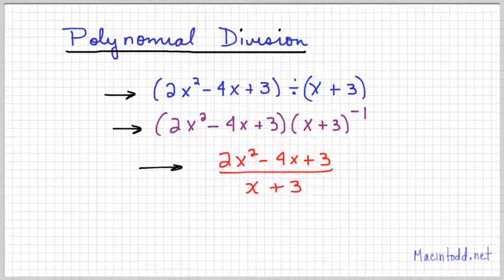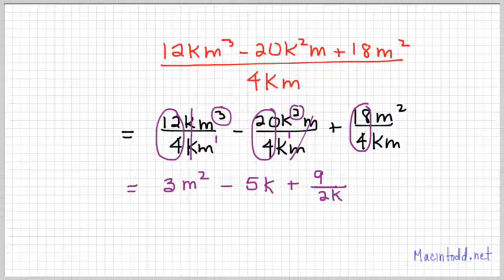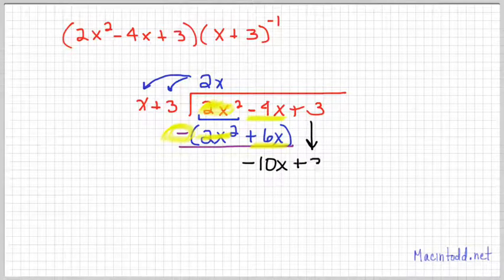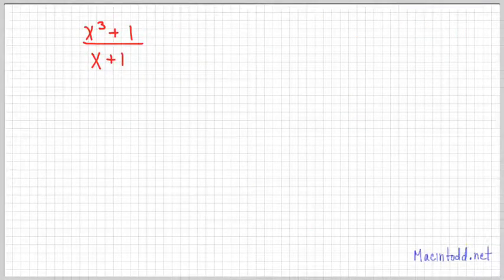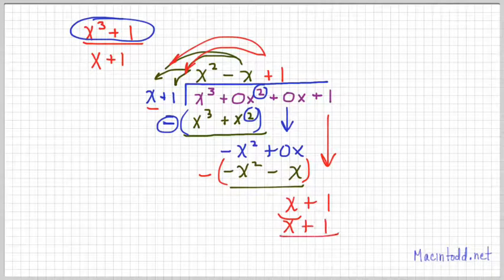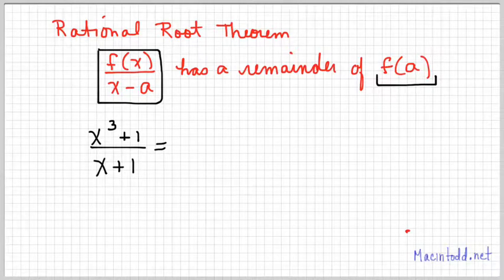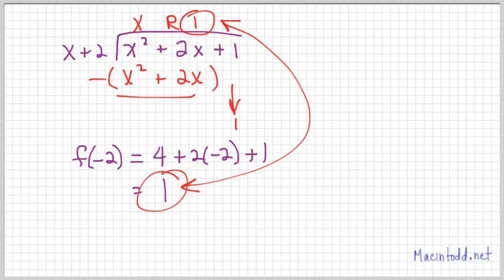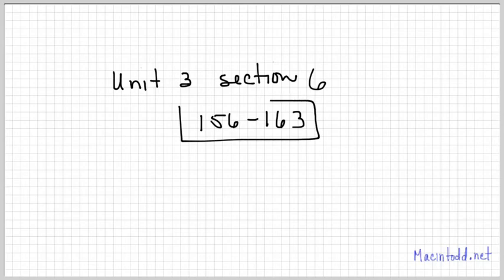u3 sec6 polynomial division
Macintodd.net/algebra2